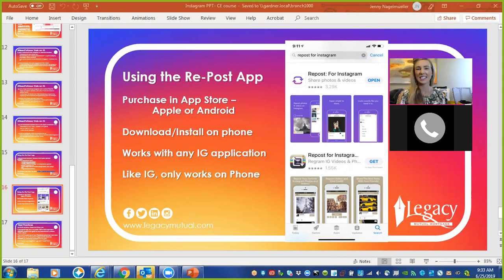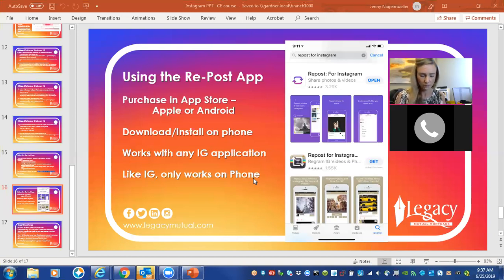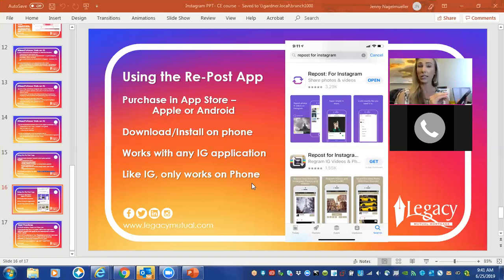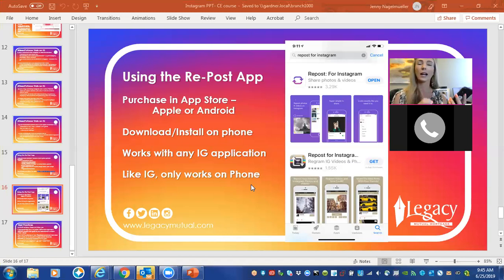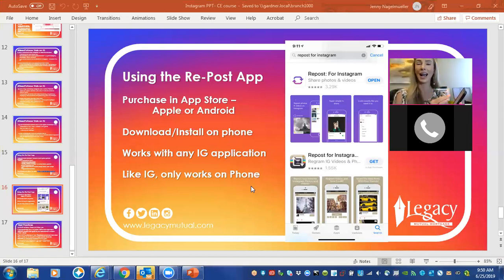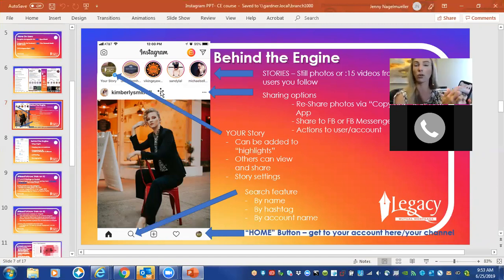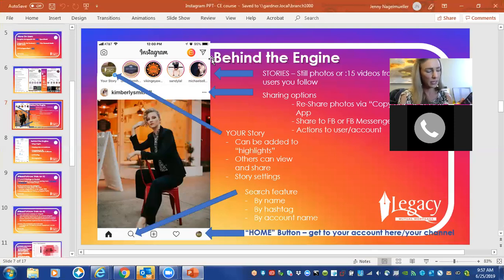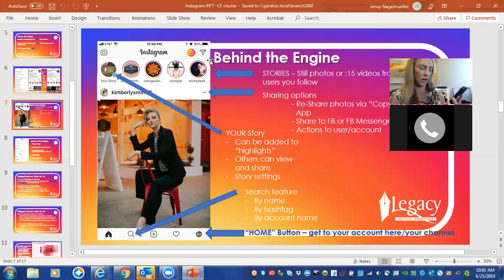Level 3 Instagram Training- Re-Post App & Stories